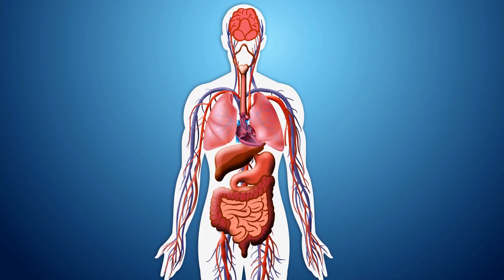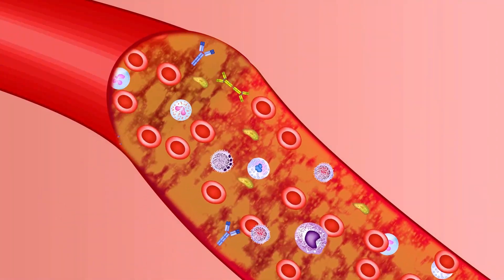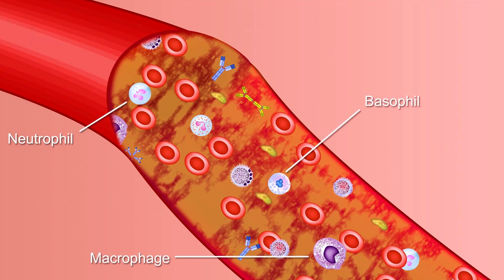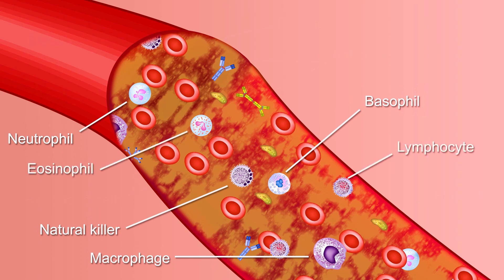Vaccines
Vaccines are a hot topic.  Let's talk about the science of vaccines and how they accomplish greatness.